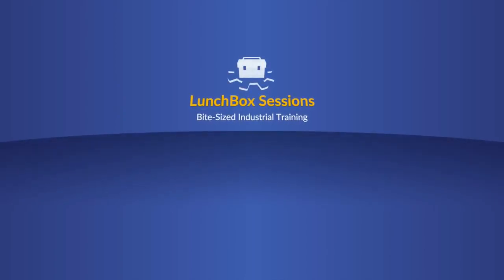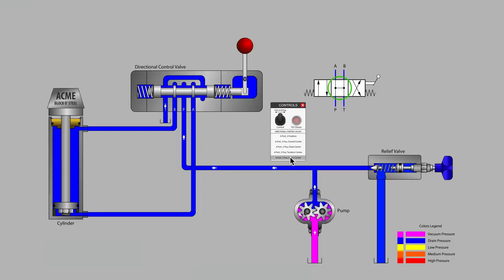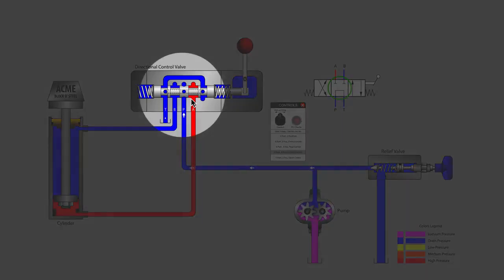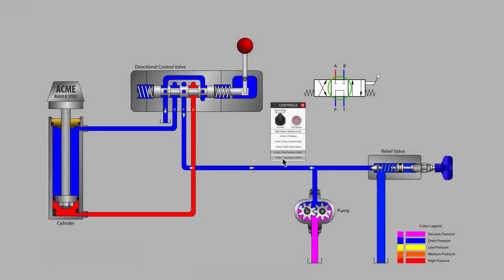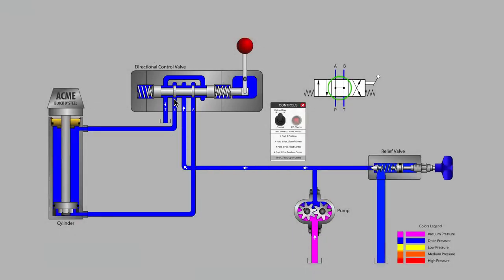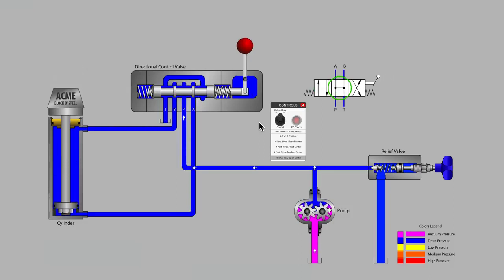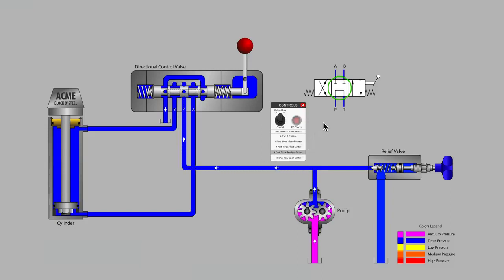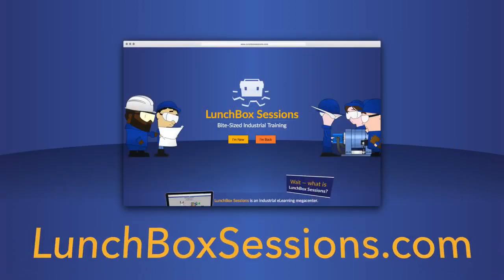Principii de funcționare ale Distribuitorului hidraulic cu 4 porturi si 3 poziții de control- part 2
Astăzi va prezentăm partea a două a principiilor de funcționare pentru distribuitorul hidraulic cu 4 porturi și 3 poziții de control.